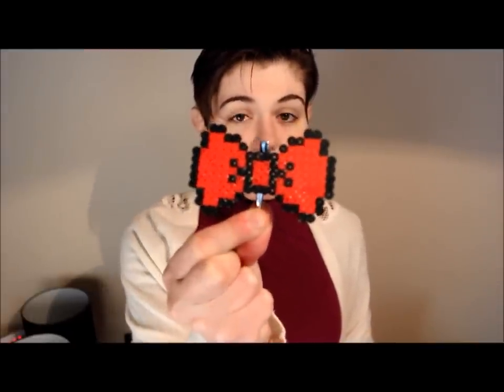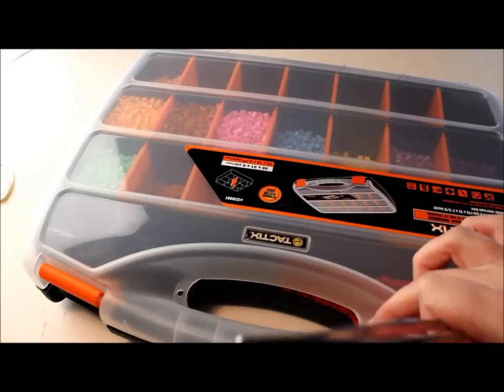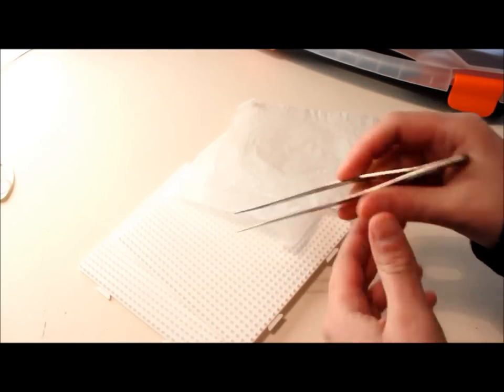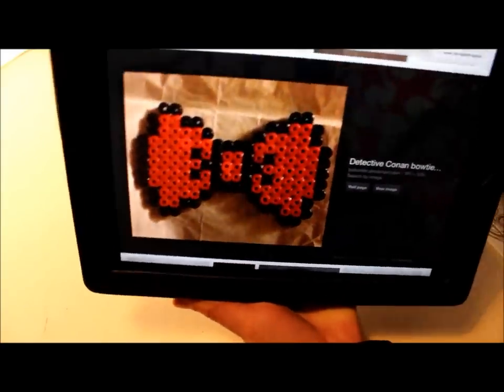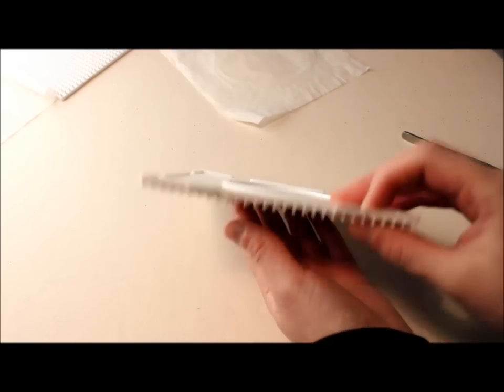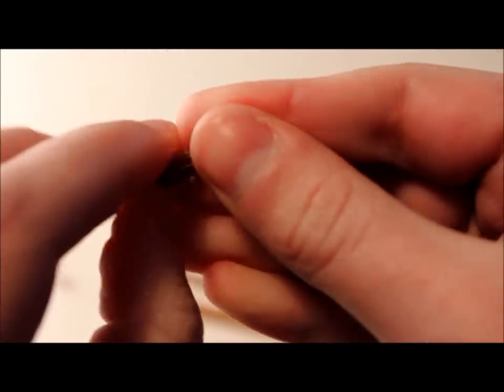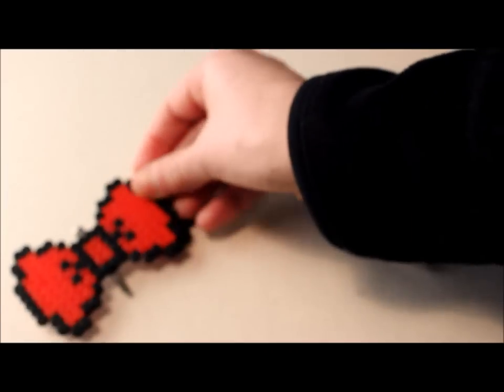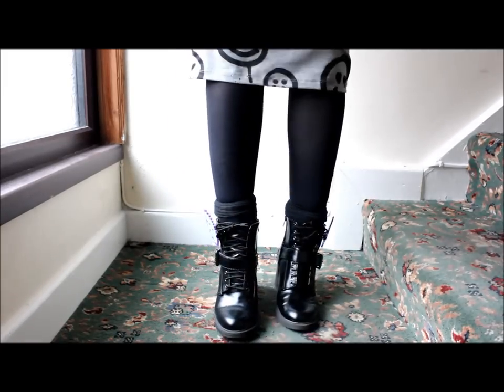DIY Bow Tie Shoe Clips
Hi guys, today I will show you a very simple way to customize your shoes with these Doctor Who inspired Bow Tie Clips.
Enjoy ^_^

You can find me here (or not ^_^ )